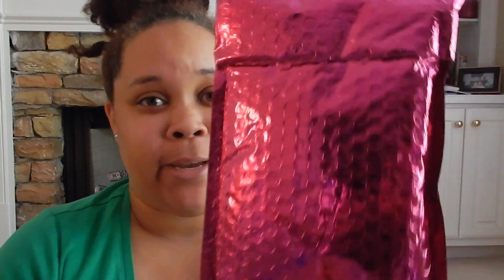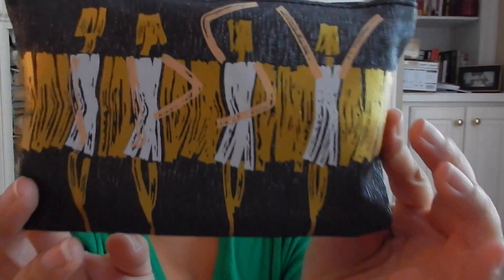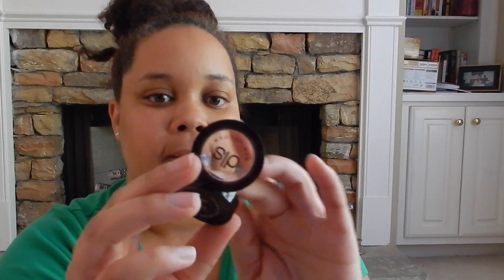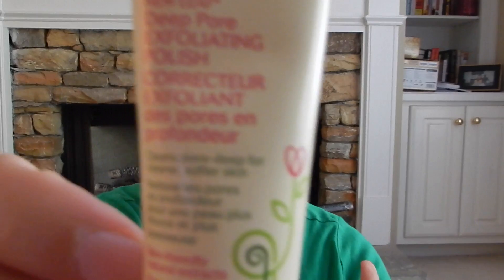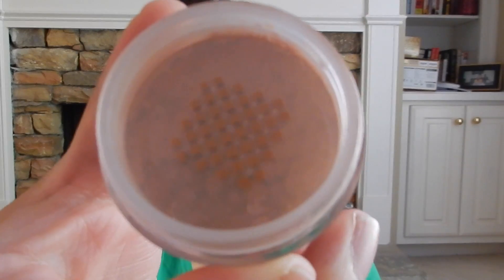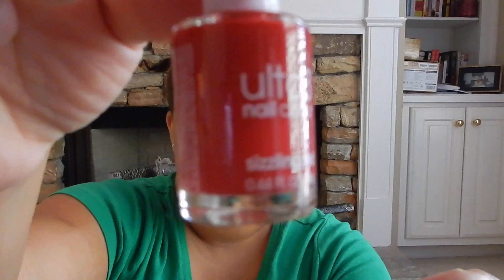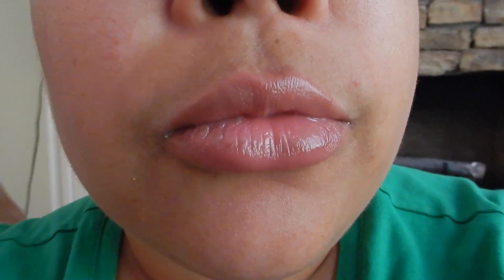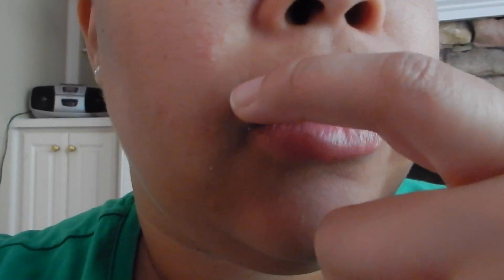My Ipsy Bag! September 2016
This video is about my September Ipsy Bag!

Are you into makeup?  If so, you should consider getting an Ipsy bag.  It's a subscription service that is $10 per month and you can receive up to five samples/full size products.  You also get a cool bag and you can reuse them for a makeup bag to throw into your purse or travel bag.  I usually have one in my purse, diaper bag, and car.  Let me know if you have any questions.

Mom: Kiya
Dad: Lamar
Daughter 1: Jaz
Daughter 2: J'Neigh (Janae)
Son: Joe
Daughter 3: Jae Jae
Dog: Chico

Do you like Ipsy? $10 monthly subscription for makeup and beauty products!

*All items purchased in this video and all videos was purchased with my own money- unless stated.*